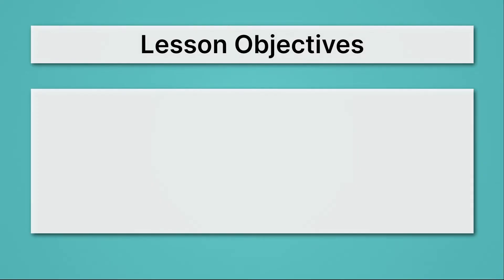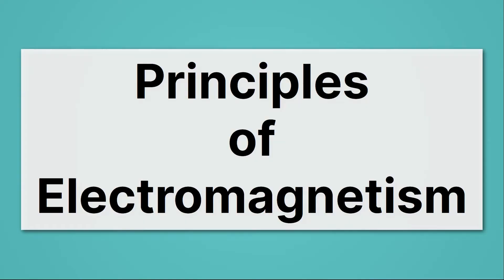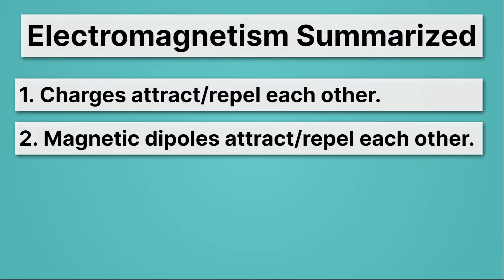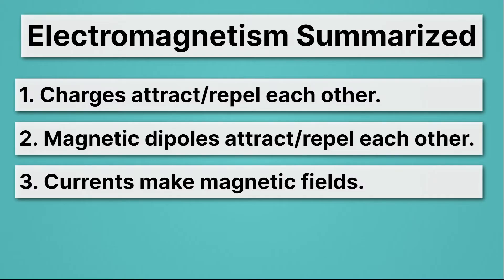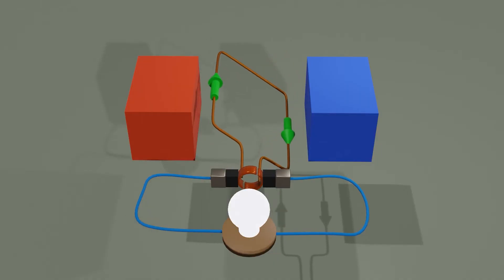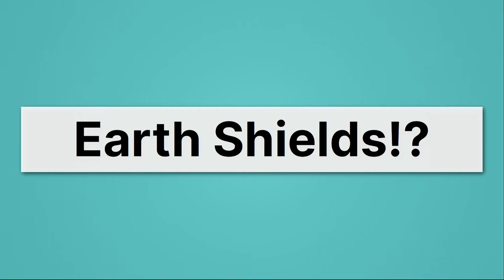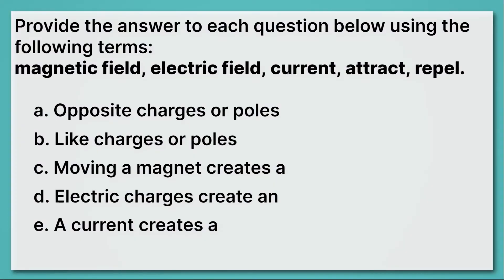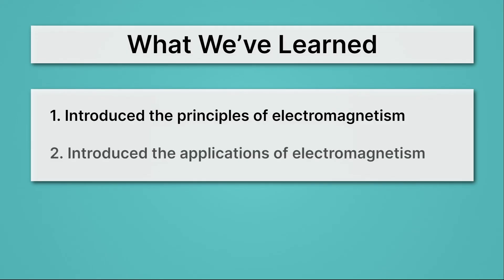Electricity and Magnetism - Exploring EM Concepts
Electricity and magnetism are connected! In this high school physics lesson, students are introduced to Unit 9 topics, including how electric current can generate magnetic fields and vice versa. This lesson is from MiaPrep’s Physics course.